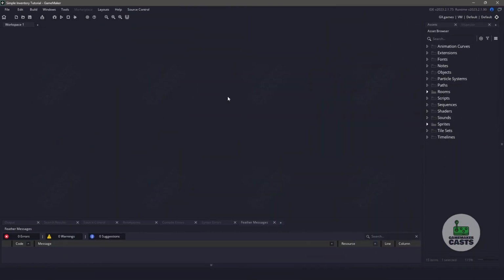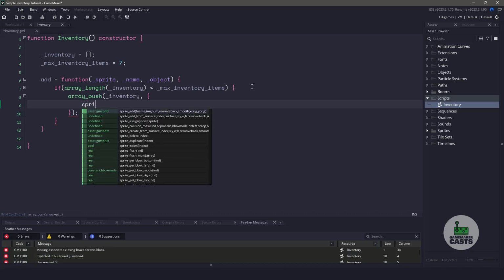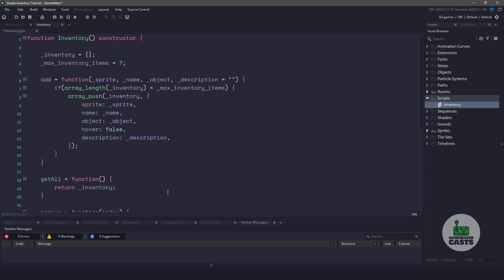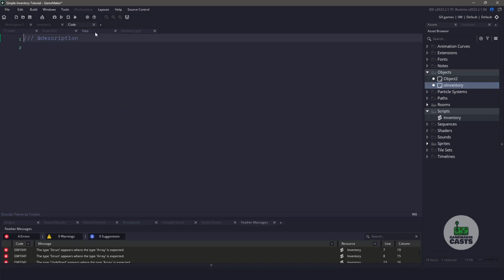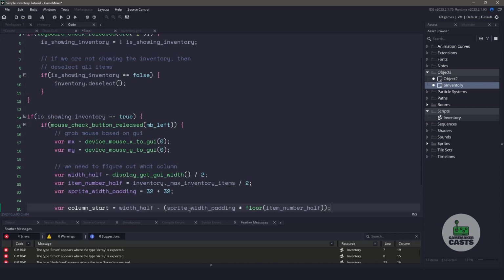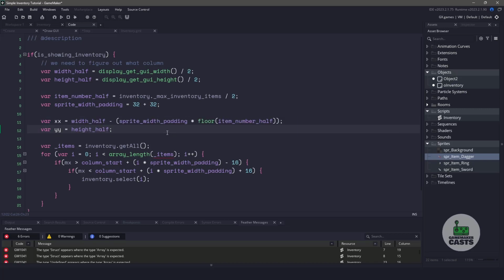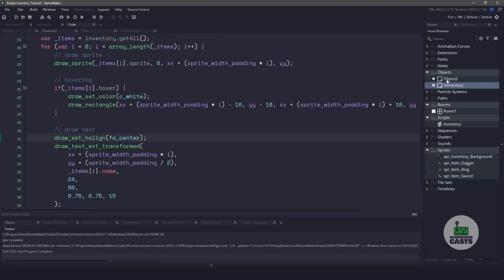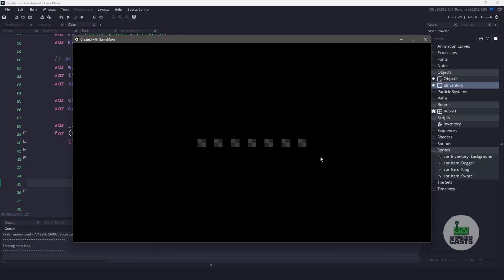Creating a Simple Inventory System in GameMaker - Tutorial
In this video let's start from nothing and create a simplistic inventory system that we can expand on and implement into our own games!

🕒 Chapters 🕒
00:00 - Introduction
00:15 - Inventory Class
03:55 - Inventory Object
04:29 - Inventory Object | Create Event
05:45 - Inventory Object | Step Event
08:55 - Inventory Object | Draw GUI Event
10:50 - Testing the Inventory
11:15 - Using / Spawning Items
13:06 - Thank you!